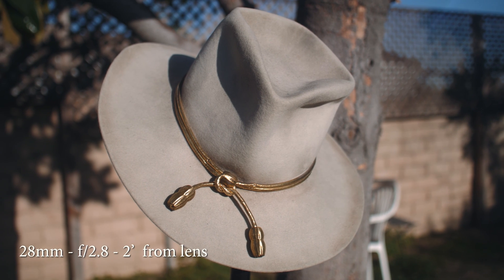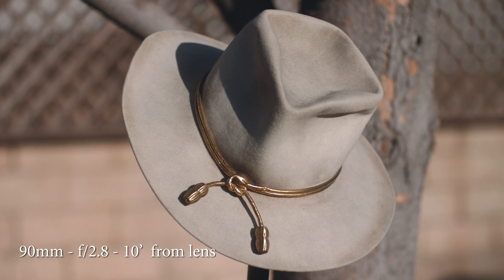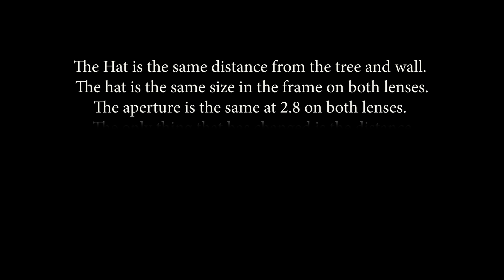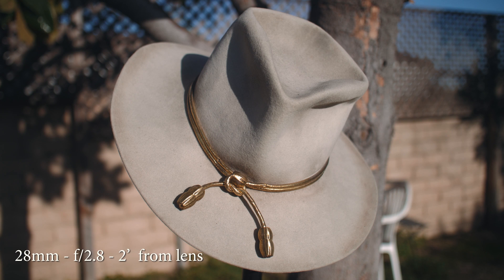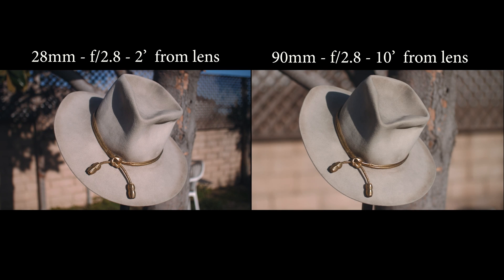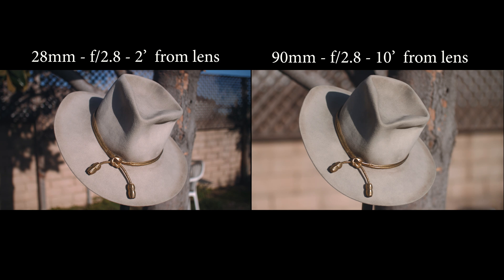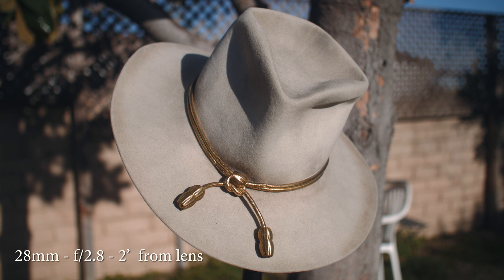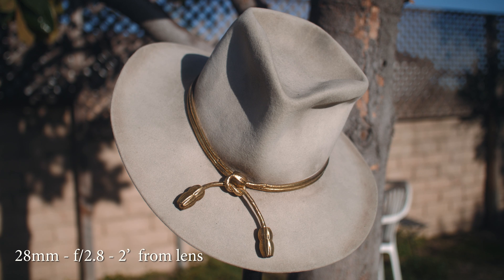Focal Length and Depth of Field Myth exposed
Long lenses produce a more shallow DoF than Short lenses - FALSE. I was taught the myth - I fought in favor of the myth and now I'm joining the ranks of people exposing the myth. No math lessons. No diagrams to explain the physics.   Just two lenses, 28mm and 90mm - See how the depth of field is nearly exactly the same.